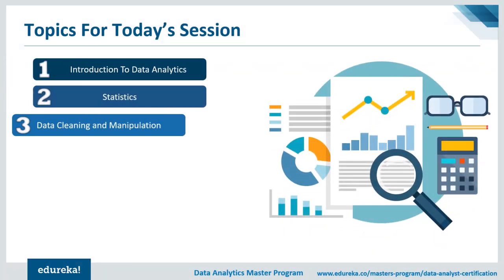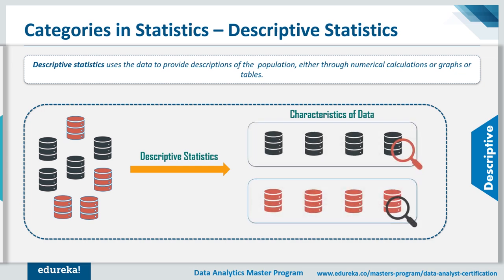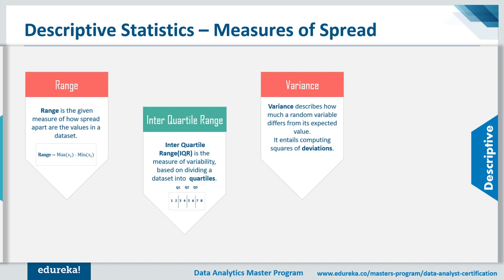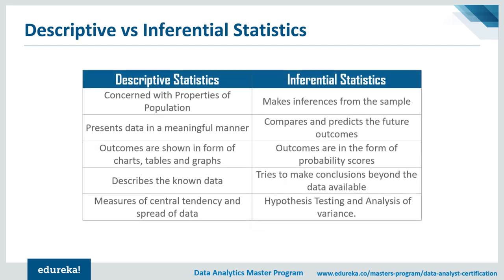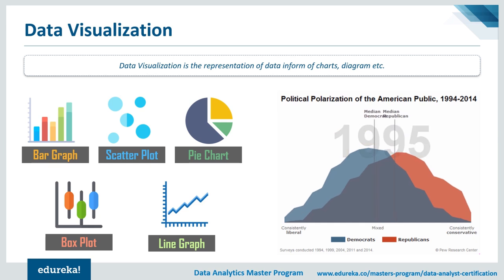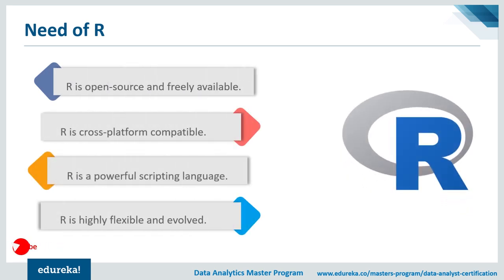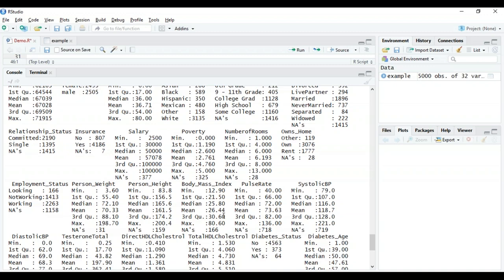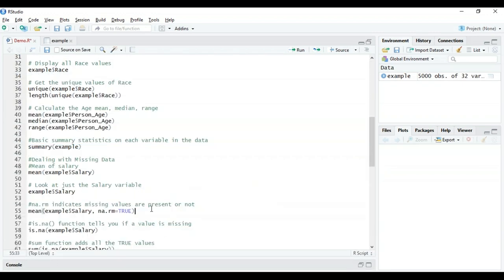Data Analytics For Beginners | Introduction To Data Analytics | Data Analytics Using R | Edureka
This Edureka Tutorial on Data Analytics for Beginners will help you learn the various parameters you need to consider while performing data analysis.
The following are the topics covered in this session:
1:12 Introduction To Data Analytics
3:43 Statistics
14:32 Data Cleaning and Manipulation
16:00 Data Visualization
17:25 Machine Learning
18:28 Roles, Responsibilities and Salary of Data Analyst
19:53 Need of R
20:37 Hands-On

About the Master Program:

Data Analytics Masters Program makes you proficient in tools and systems used by Data Analytics Professionals. It includes in-depth training on Statistics, Data Analytics with R, SAS, and Tableau. The curriculum has been determined by extensive research on 5000+ job descriptions across the globe.

Prerequisites:

There are no prerequisites for enrollment to the Masters Program. Whether you are an experienced professional working in the IT industry, or an aspirant planning to enter the world of Data Analyst, Masters Program is designed and developed to accommodate various professional backgrounds

Got a question on the topic? Mention it in the comments section